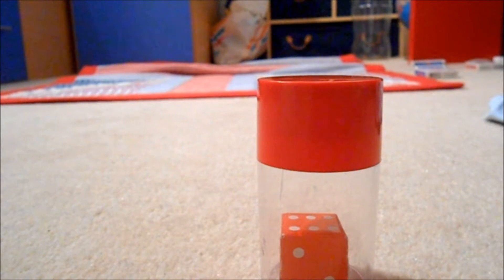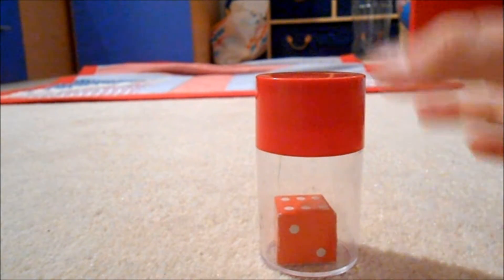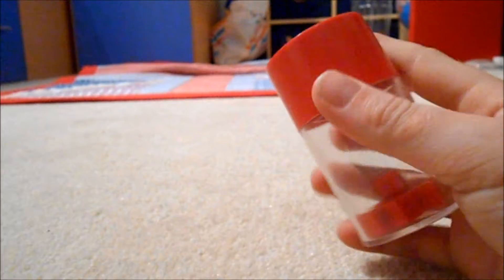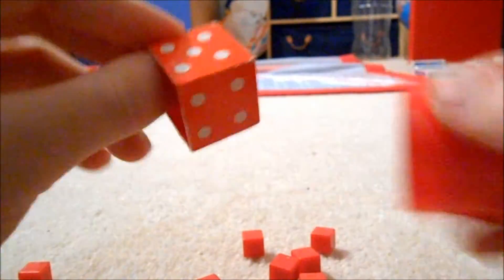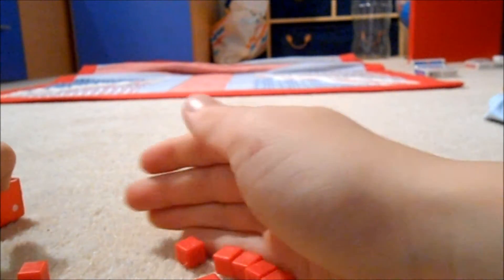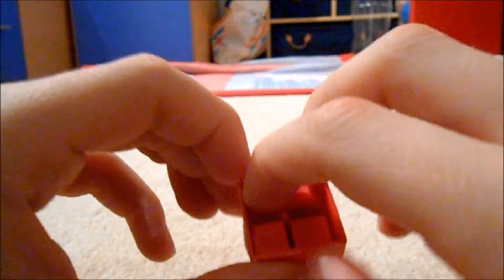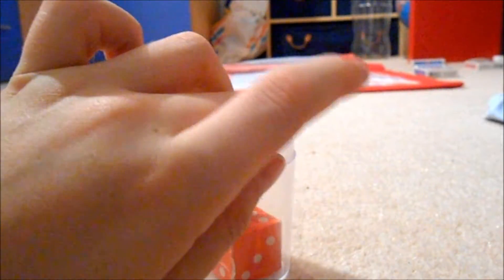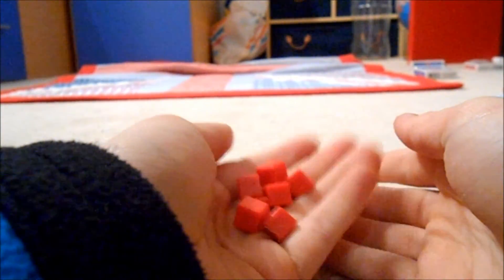Performance and tutorial for amazing dice trick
tutorials591 does an amazing trick with Dice - clever and fun to learn.  Please enjoy watching